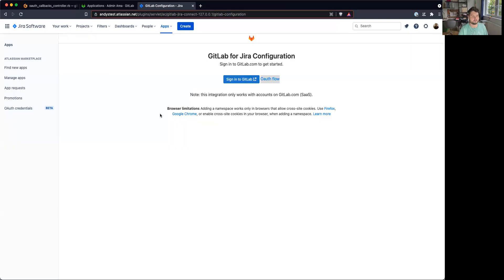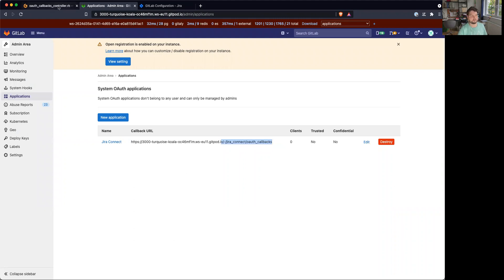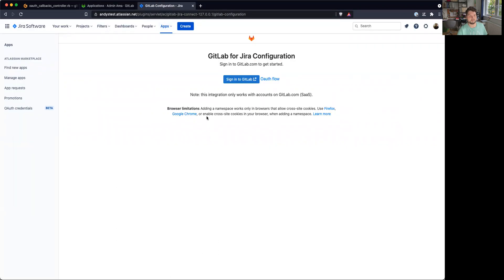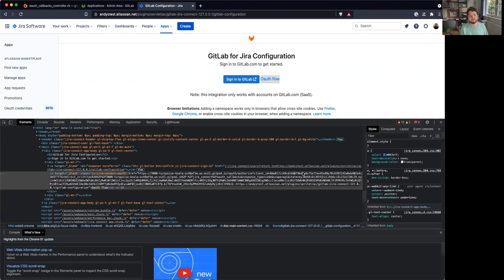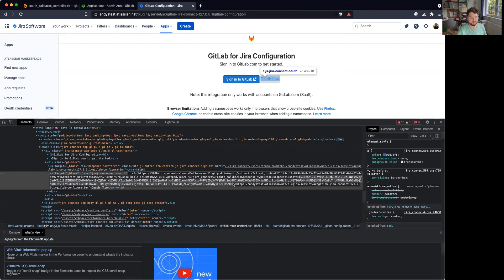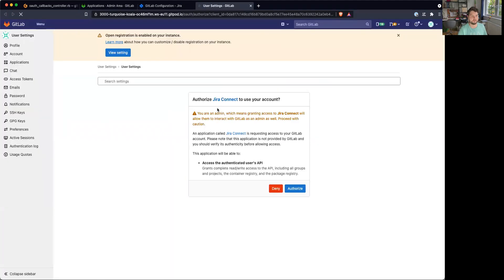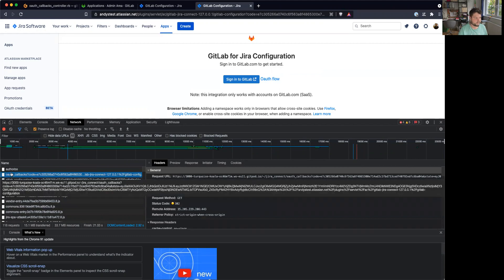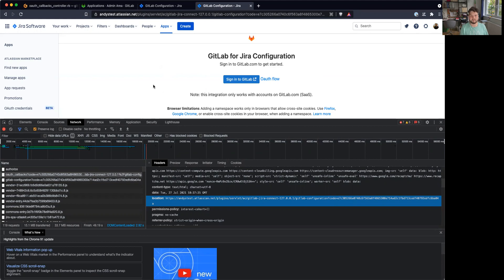OAuth flow for Jira connect experiment